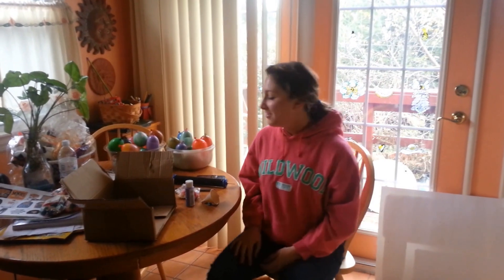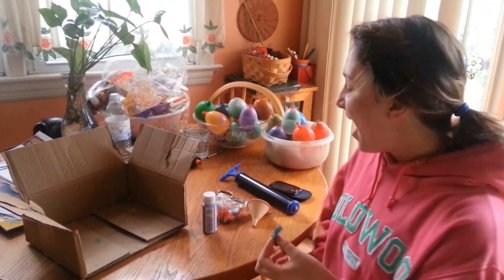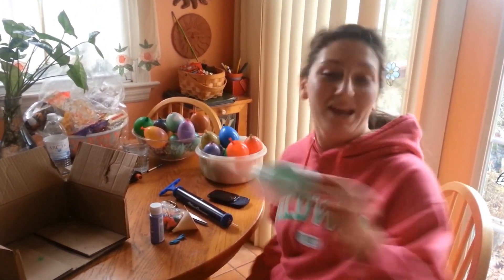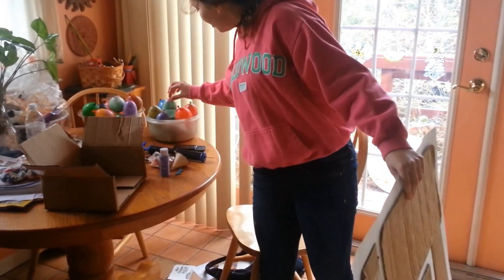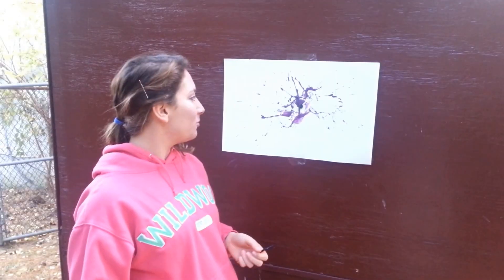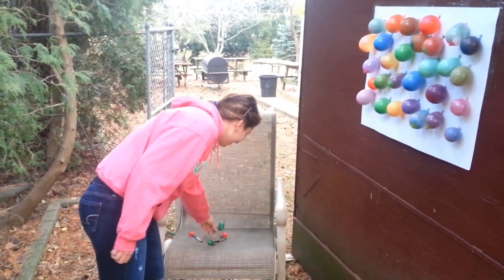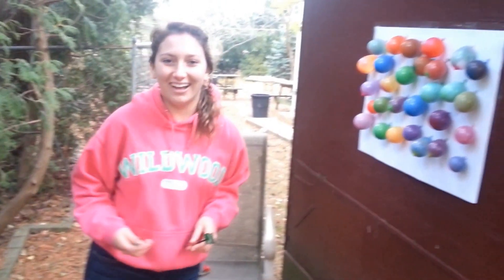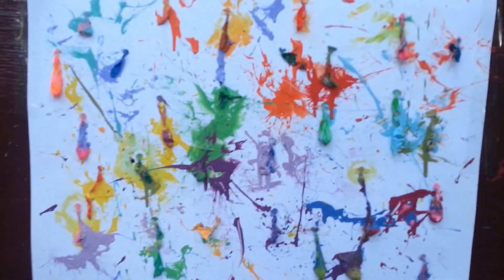My Awesome Saturday!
My sister (Karly Feinberg) had to create a video of something awesome (and legal) to apply for a college. So she filled balloons with paint, stuck it to a board, and popped them to create art!